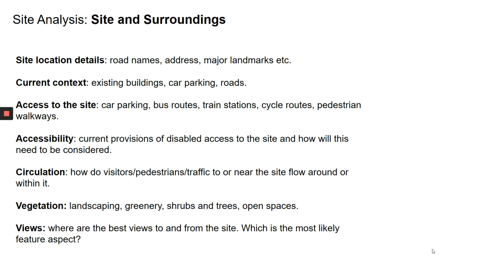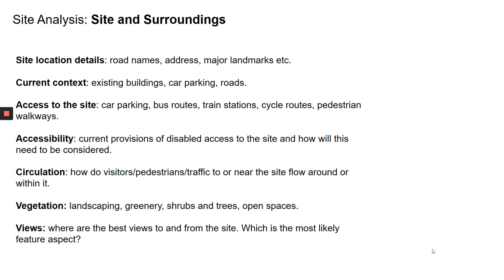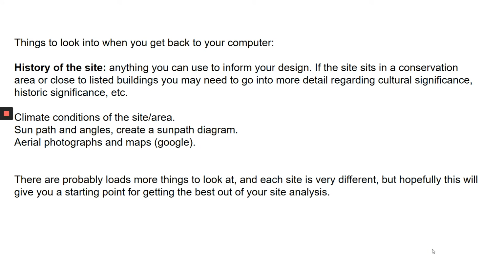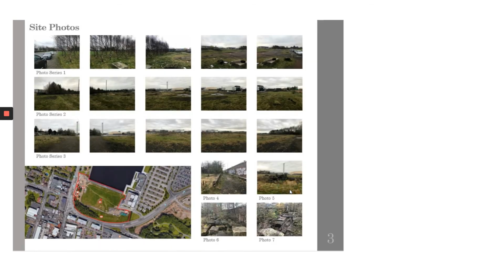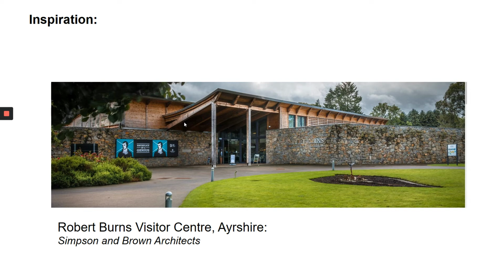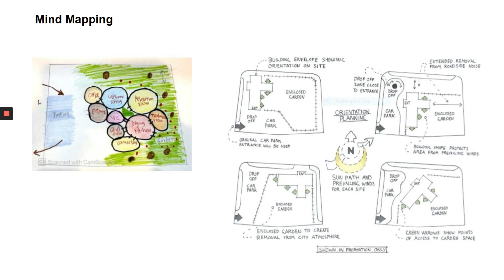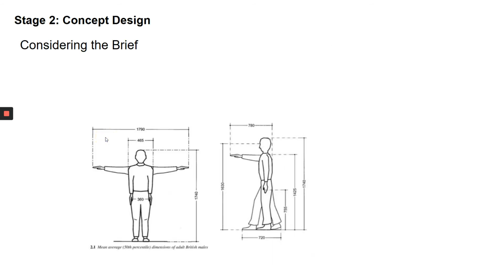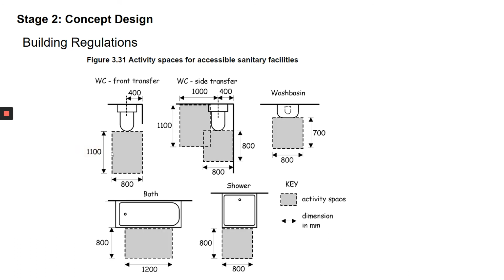Mentor Intro - Caitriona Jordan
Caitriona Jordan, City of Glasgow College - Architectural design and technology process